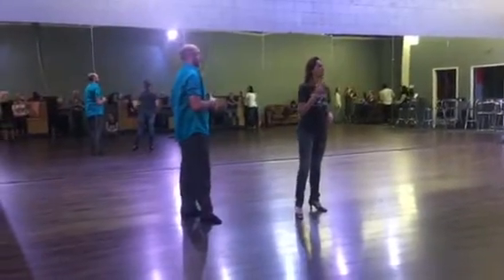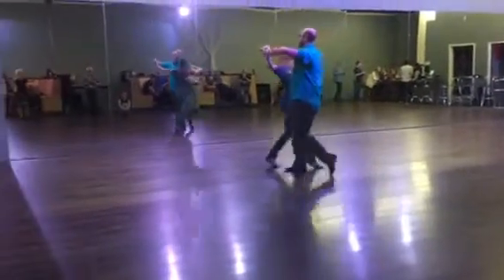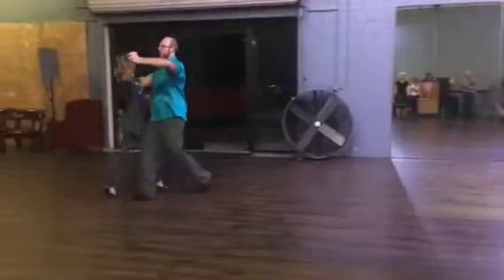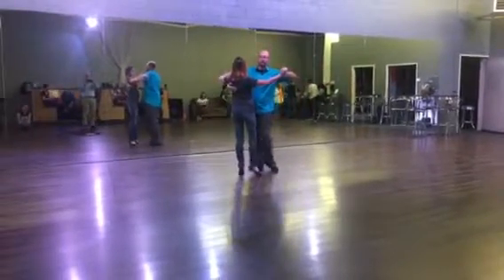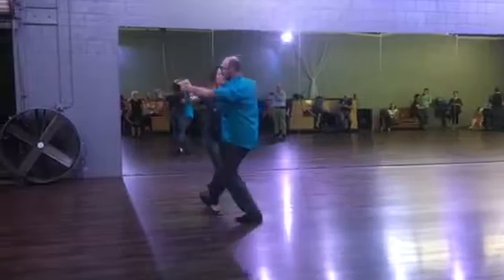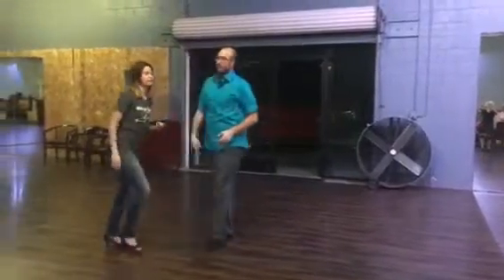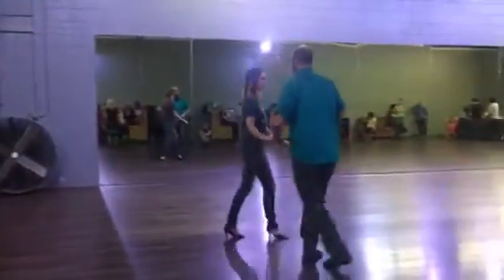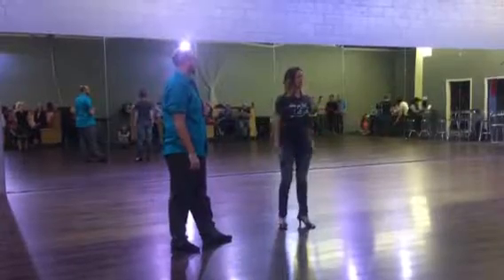Waltz (silver) Level 3 - Jon Taylor & Rachelle Irby - April 3, 2017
Basic amalgamation = Left turning box, Link step, Right turning box Link step. Add a twinkle = Left turning box, twinkle. link step, right turning box, link step.
Studio One Ballroom - 707 Wall St - Chico, CA